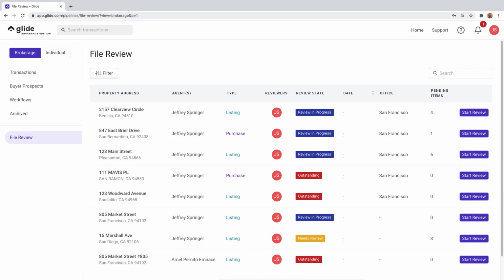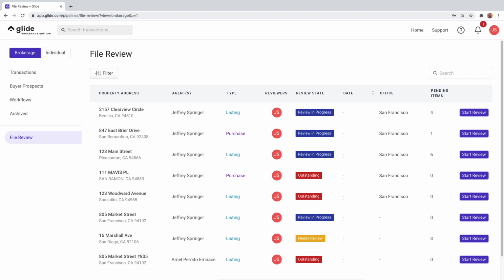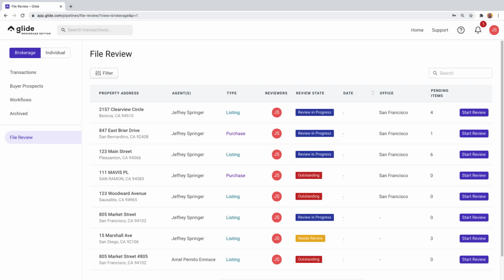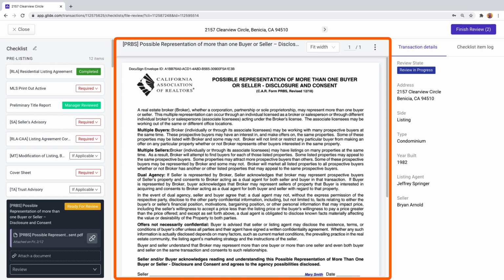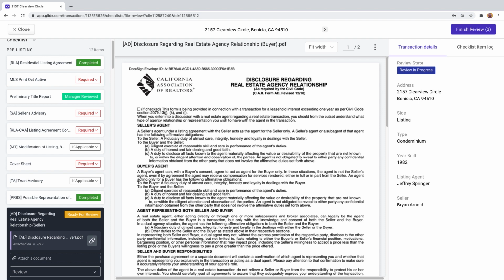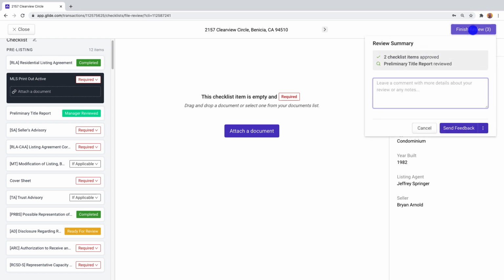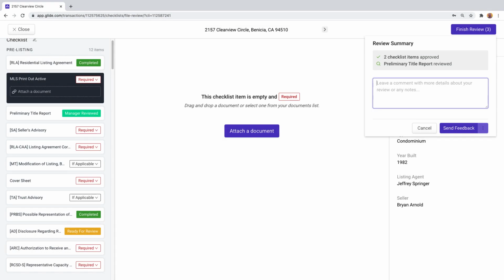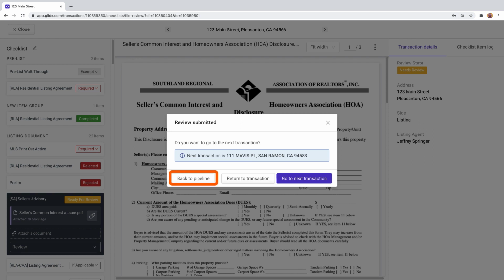How to Conduct a File Review | Brokerage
Learn how to conduct a file review in Glide as a broker or administrator.